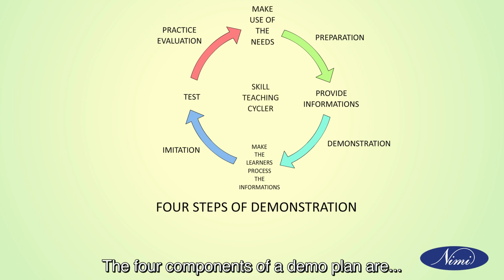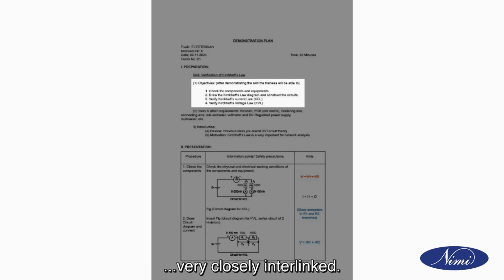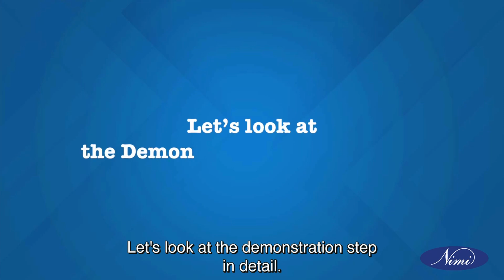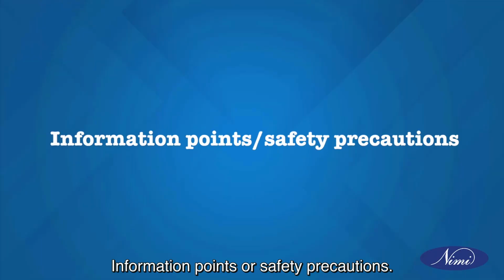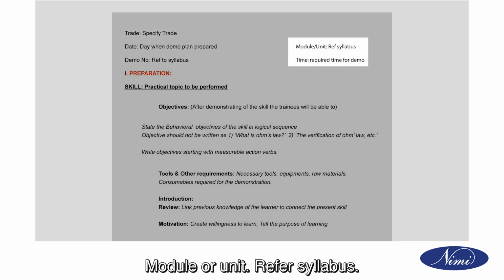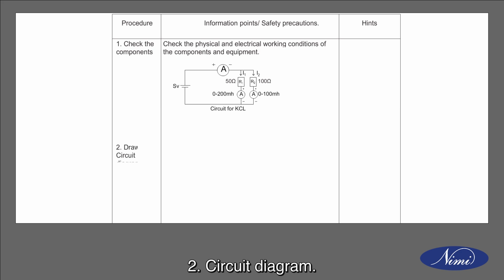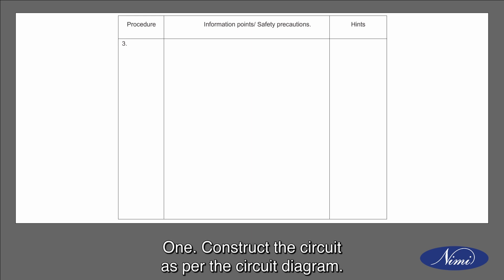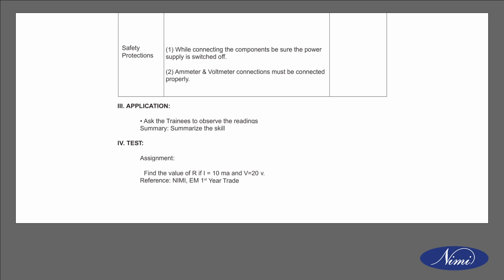Demonstration plan | NIMI | DIGITAL | ENGLISH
Demonstration Plan

Title: Demonstration Plan
Presented by: National Instructional Media Institute (NIMI), Government of India
Language: ENGLISH

TIME STAMP
0:03 - Introduction
0:18 - Objectives
0:33 - Definition of a demonstration plan
1:17 - Preparation
1:25 - Objectives
1:41 - Tools and  other requirements
2:12 - Introduction
2:42 - Demonstration
2:44 - Procedure
2:53 - Safety precautions
3:16 - Questions
3:33 - Imitation
4:10 - Evaluation test
4:35 - Skill
10:02 - Recap